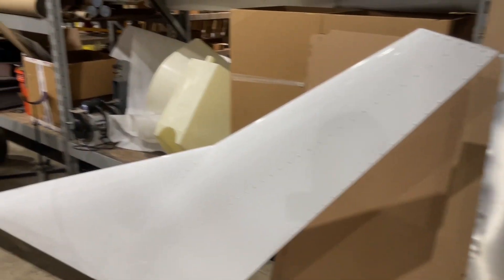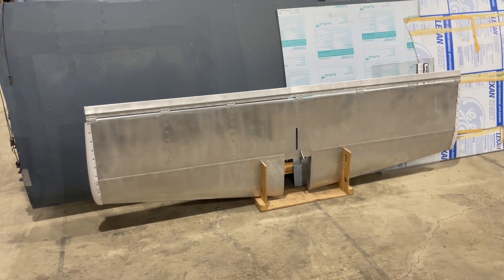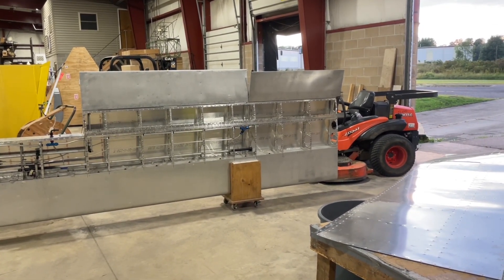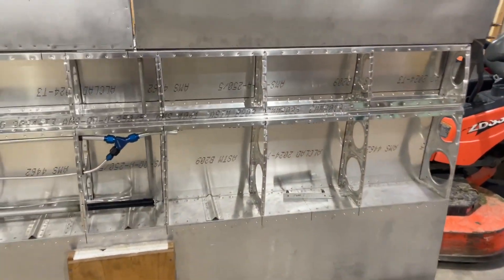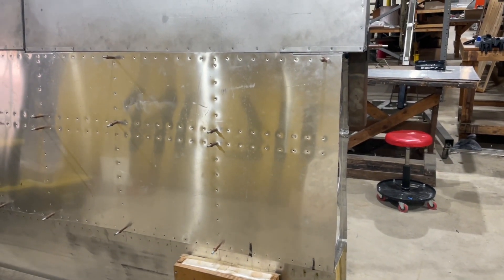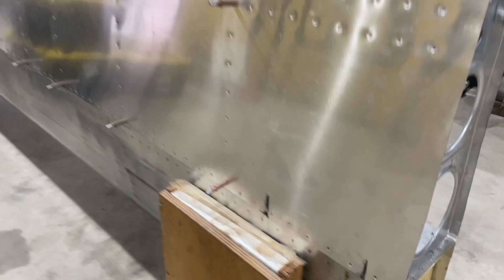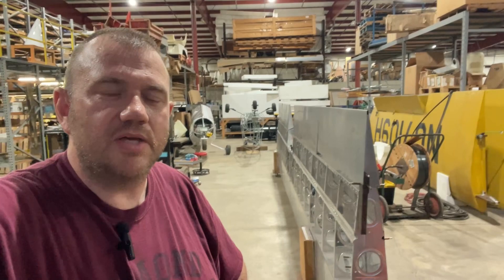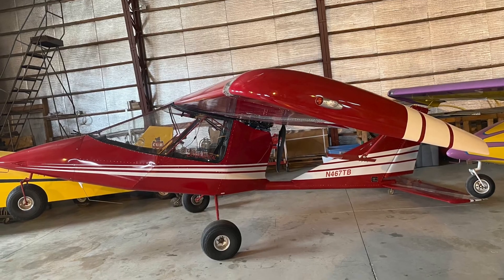Let the games begin!!! N907AV Titan Tornado SS build Episode 1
The first video of the Titan tornado build project overview and walk around.